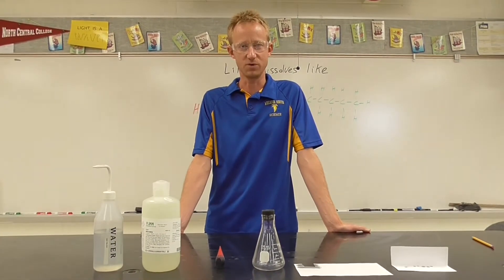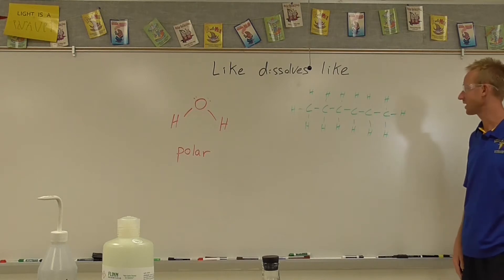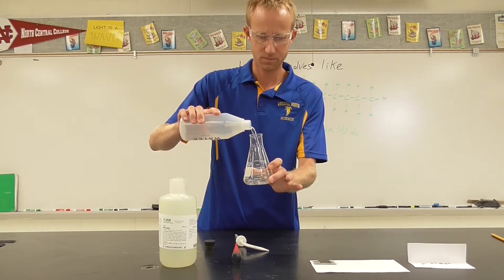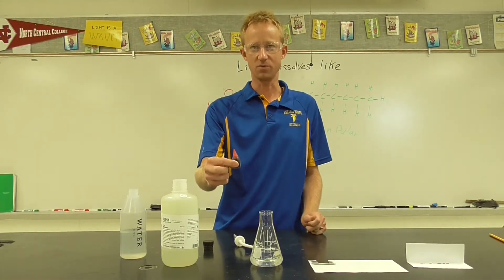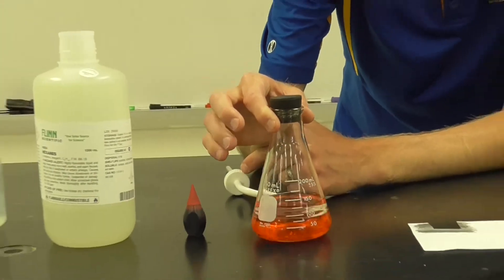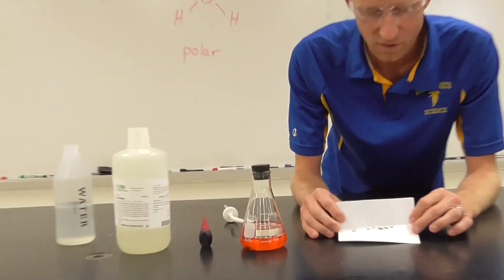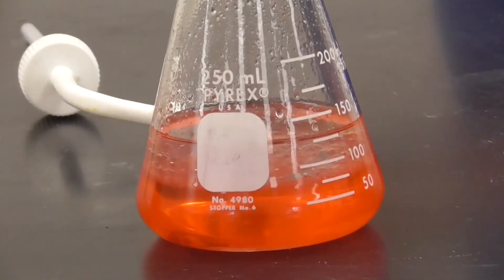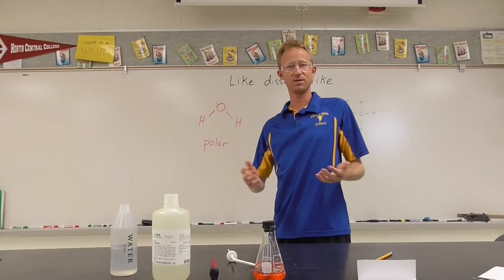Hexane, Water, and Graphite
This demonstration reinforces "like dissolves like" using hexane, water, and graphite.